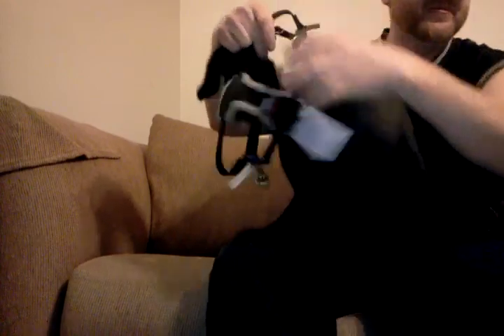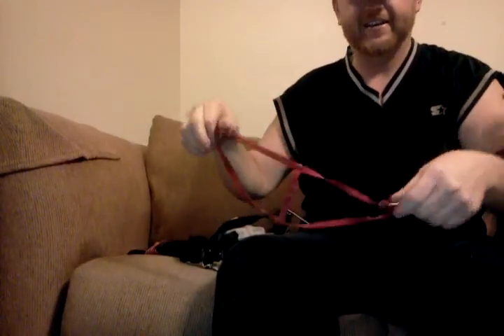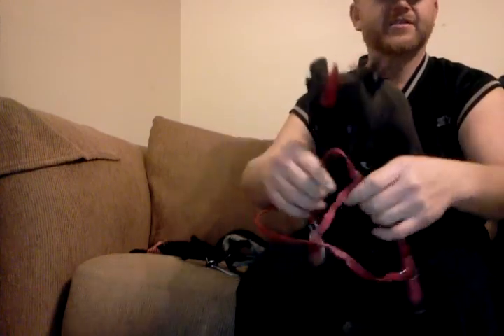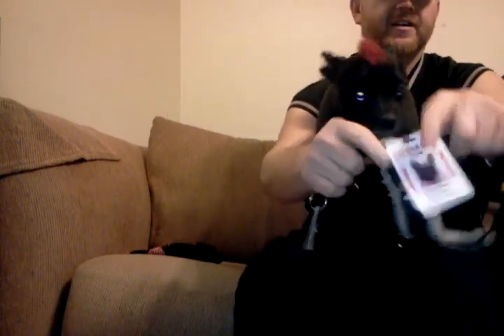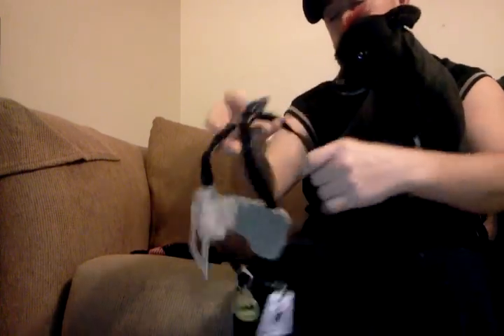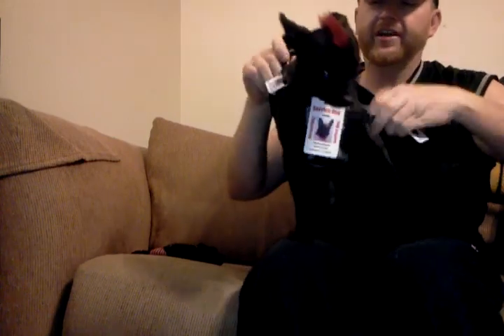Teddy getting Easy Rider harness on for Spyder ryd